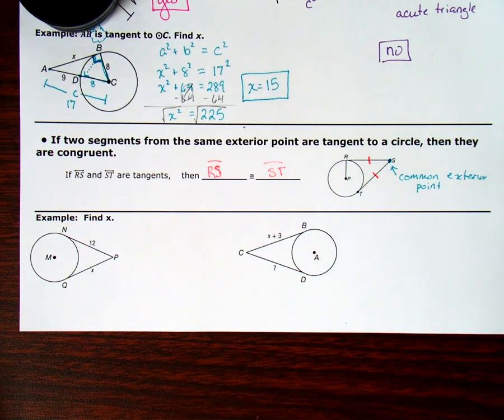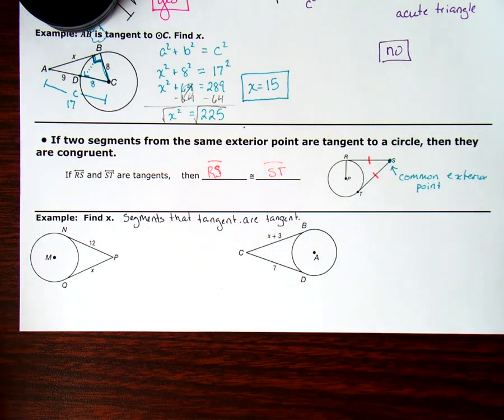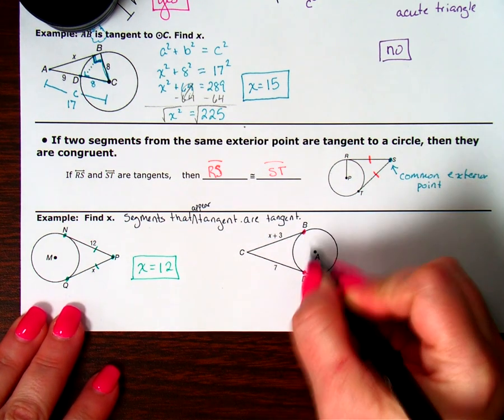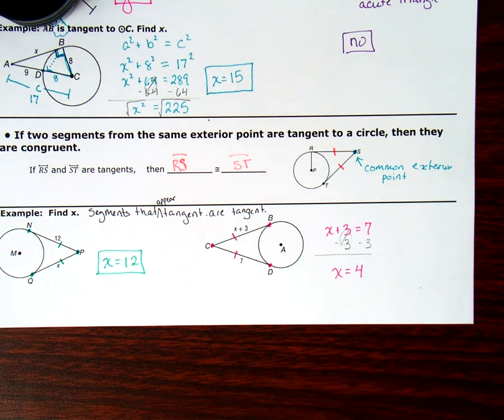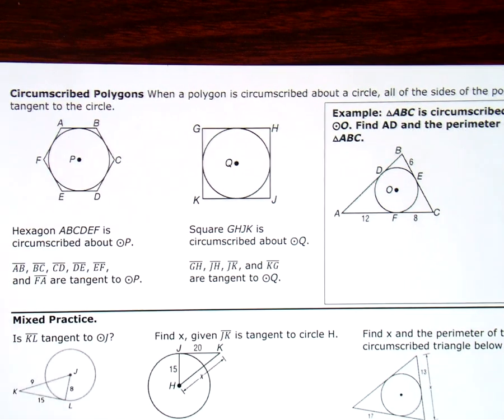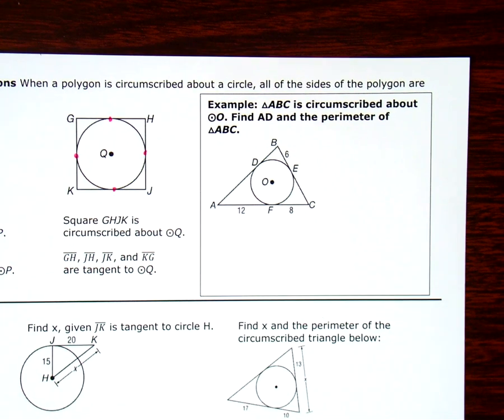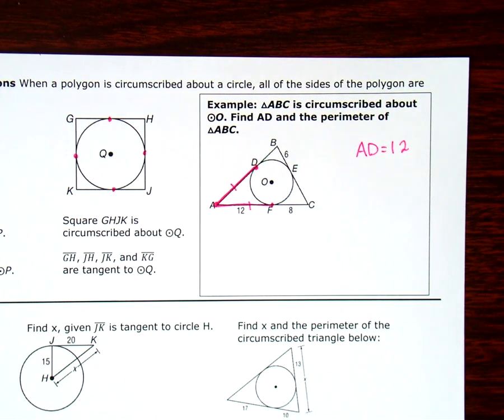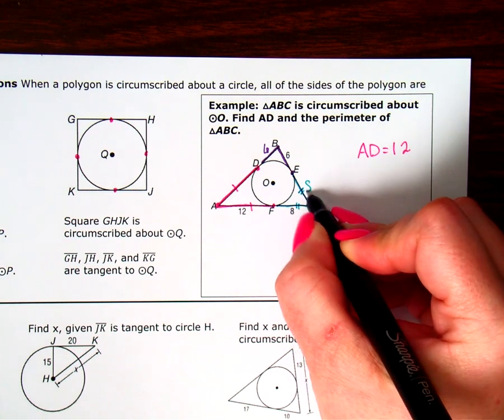U9bD1 Tangents Part 2